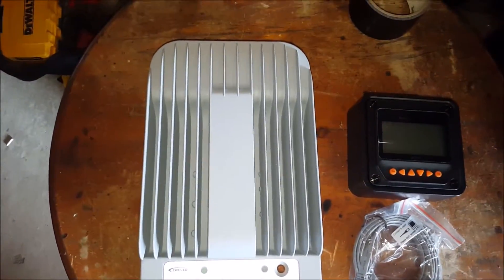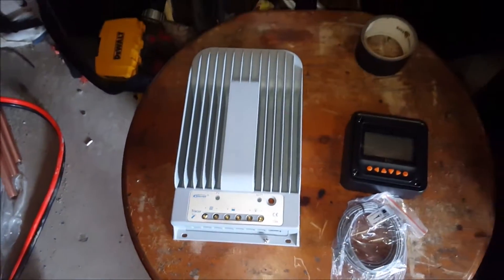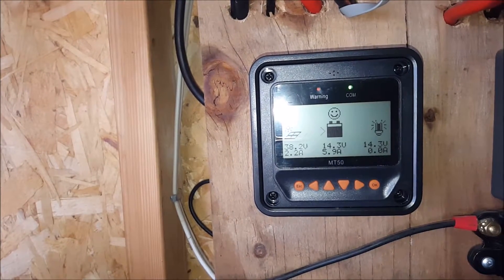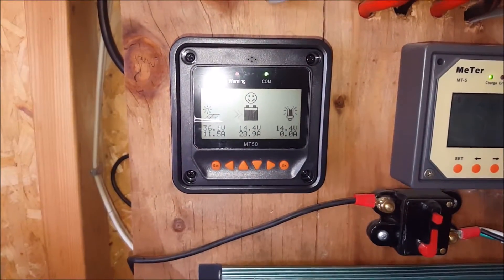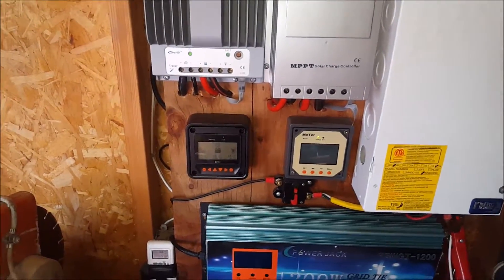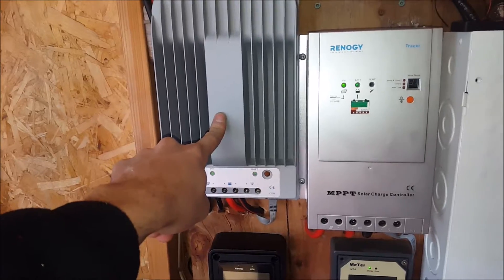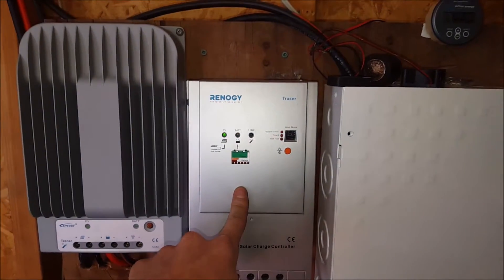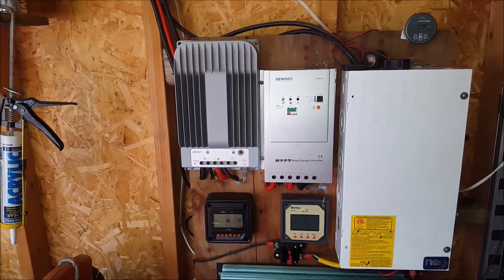40A MPPT Tracer 4215BN has come!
Another upgrade hope you like the video.